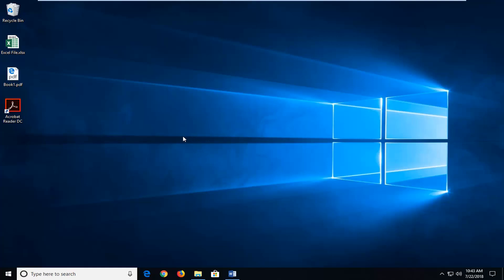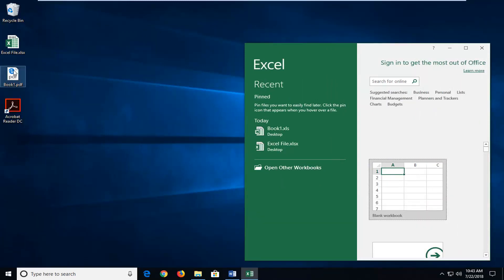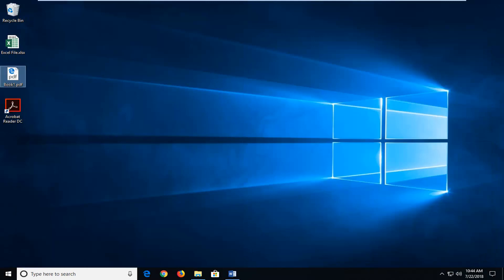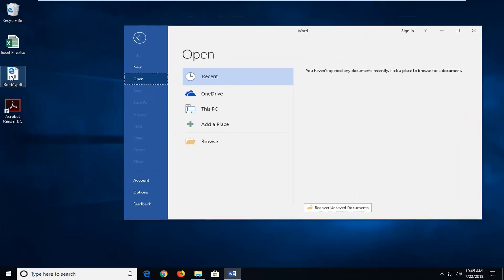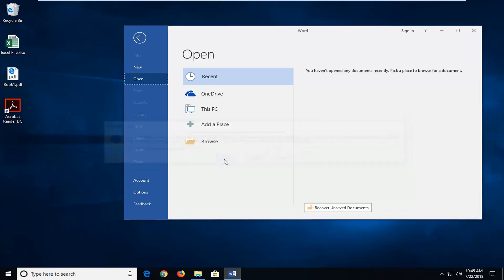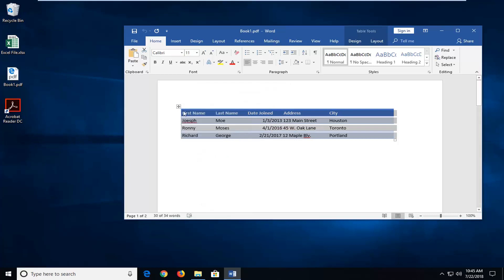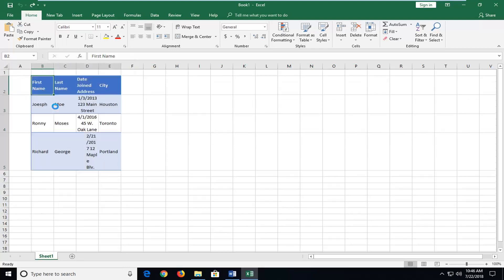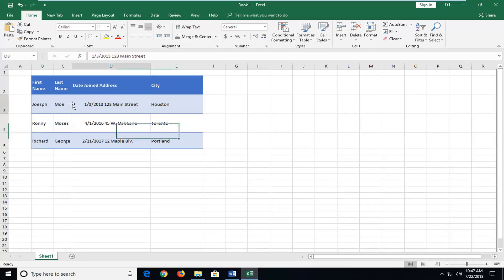How to Convert PDF to Excel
How to Convert PDF to Excel without the need for any 3rd party software.